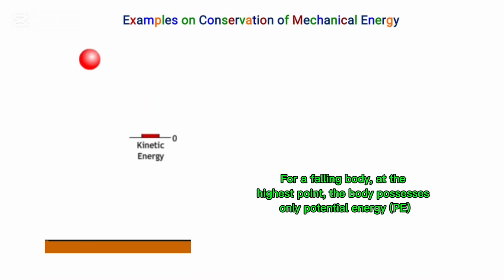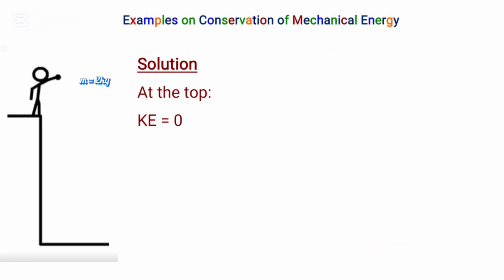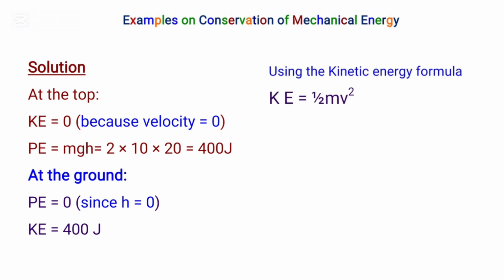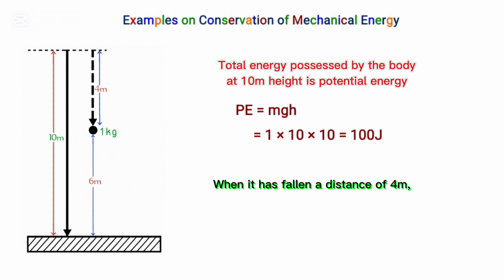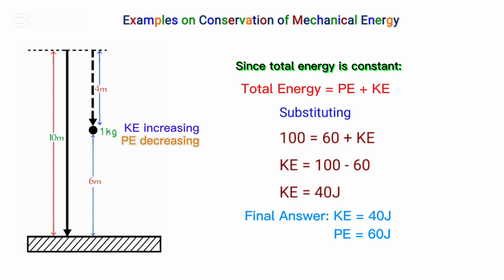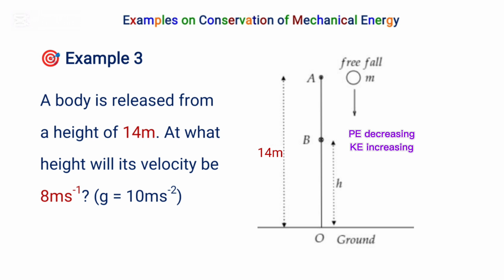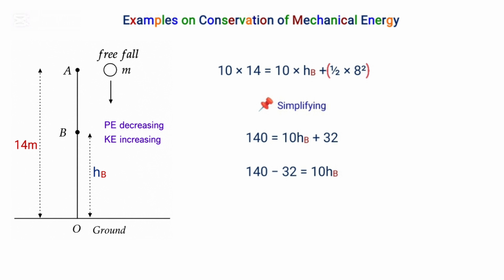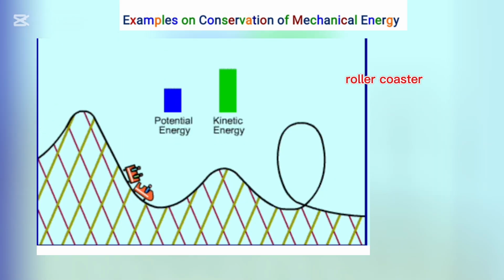Worked Examples on Conservation of Mechanical Energy